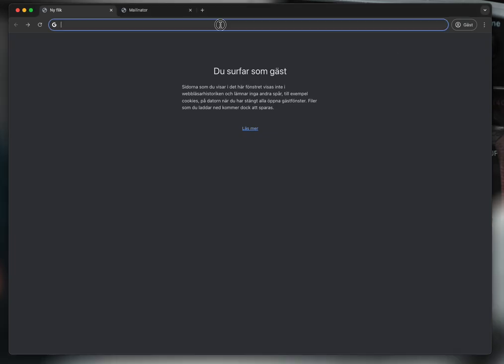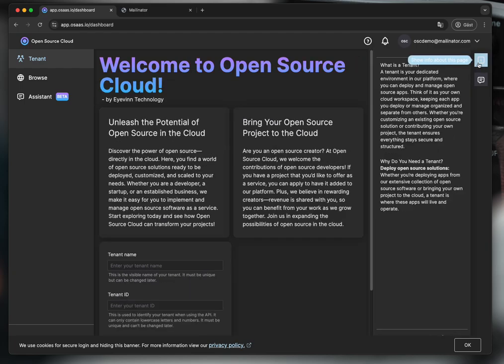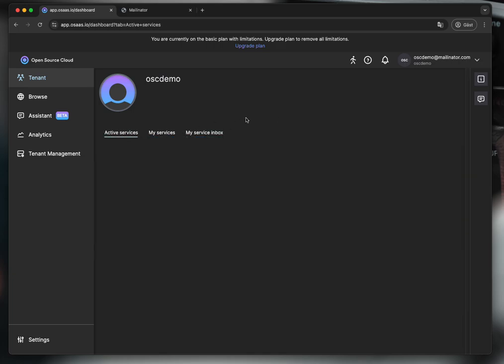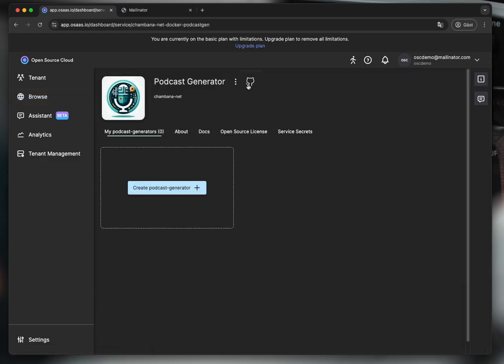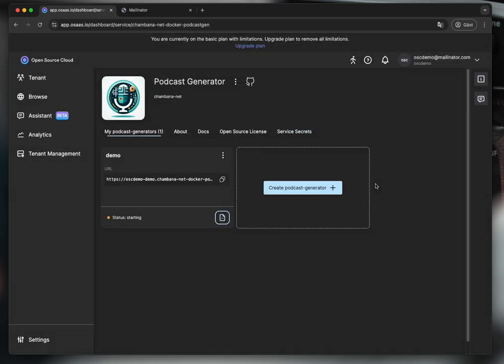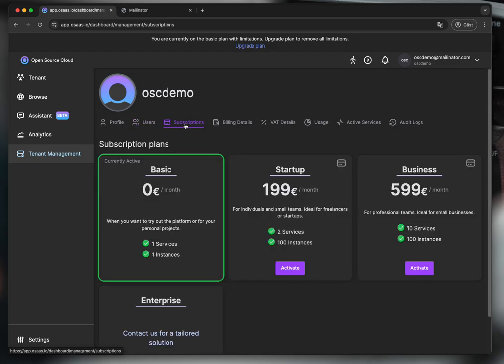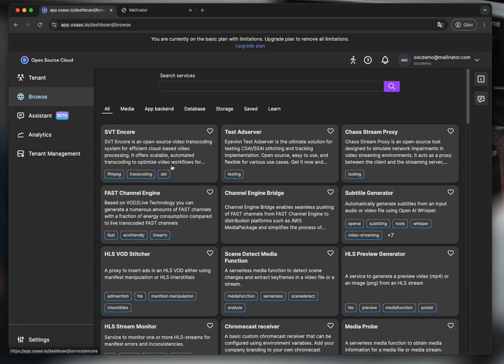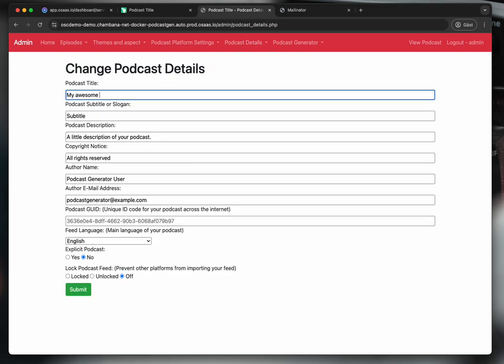Eyevinn OSC | Distribute your podcast with open source as a service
In this video our CTO demonstrates how you sign up and get started with Eyevinn Open Source Cloud. As an example he shows you how you can distribute your podcast using one of the open source projects available as a service in Open Source Cloud.